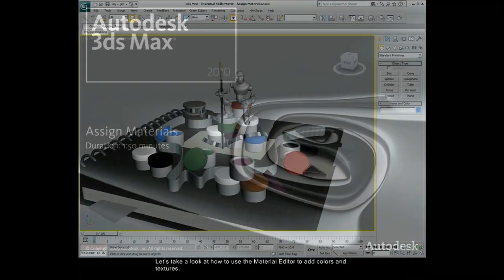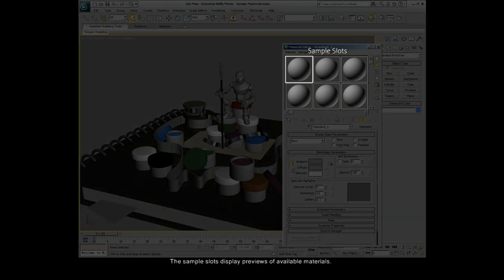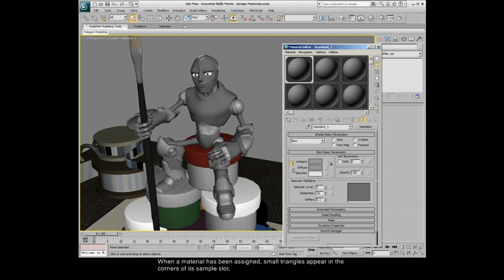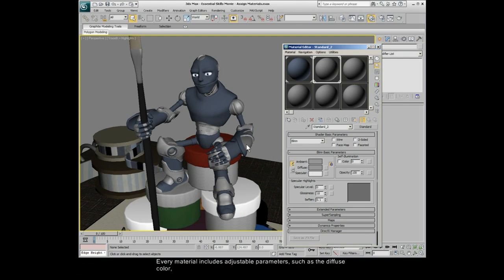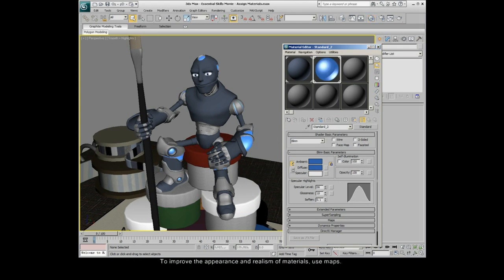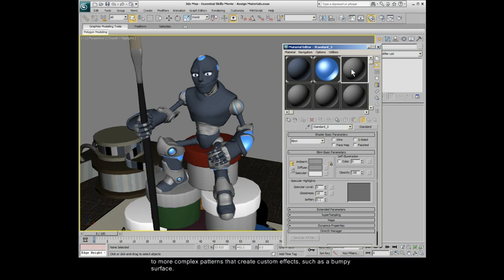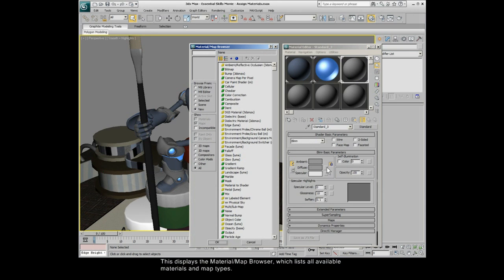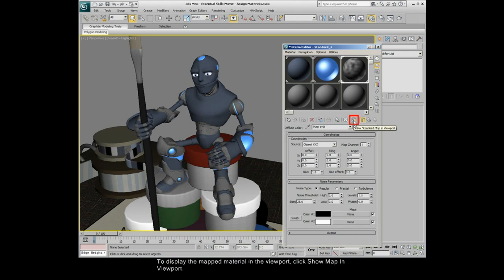3DS Max 2010 - Assigning Materials/Textures (4/6) [HD]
The 3DS Max 2010 tutorial for assigning materials and textures to models. Property of Autodesk.